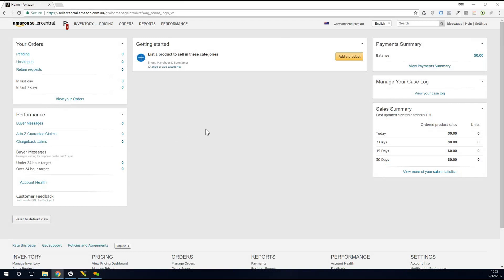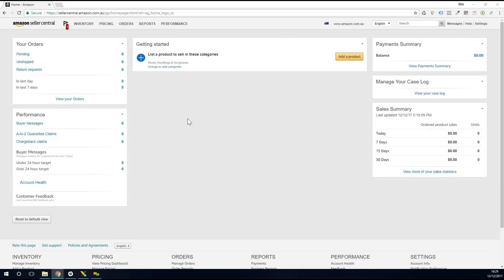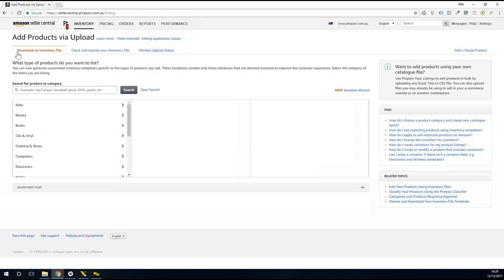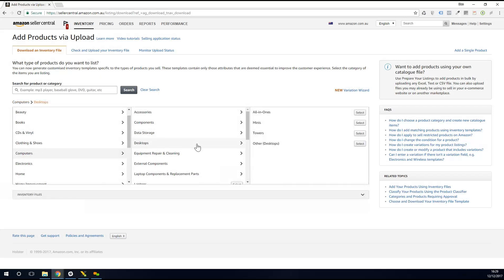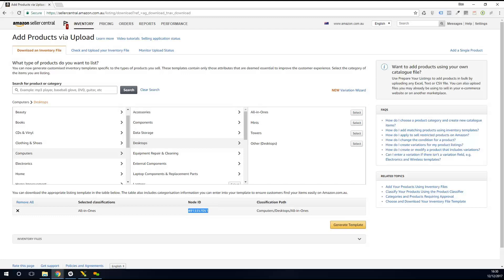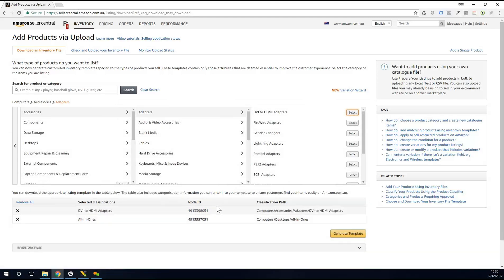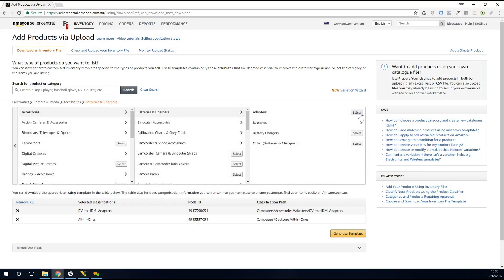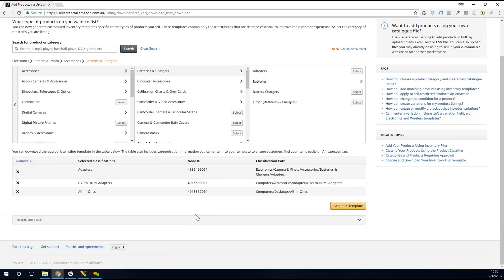Amazon Connector - Recommended Browse Nodes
How to find the Recommended Browse Node IDs for your products.

Getting these linked up will make auto listing a breeze